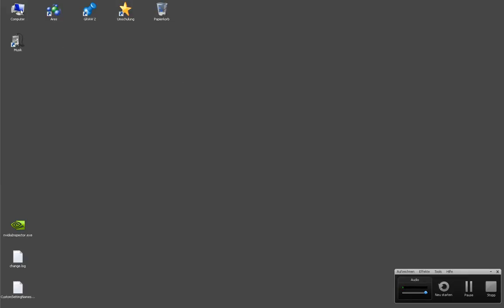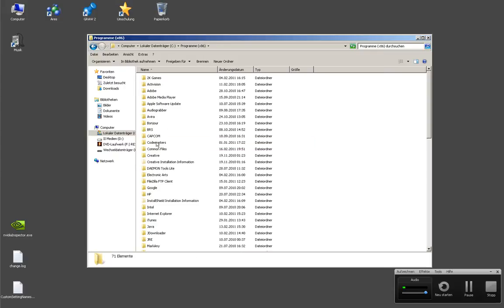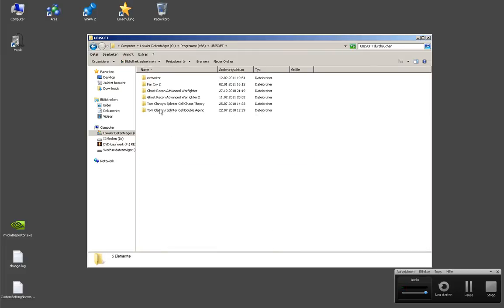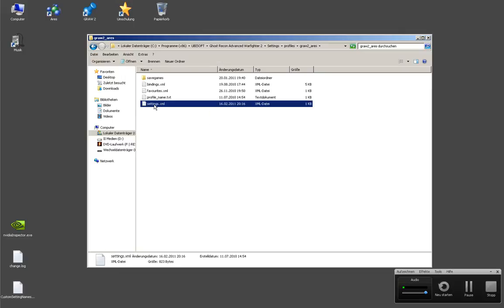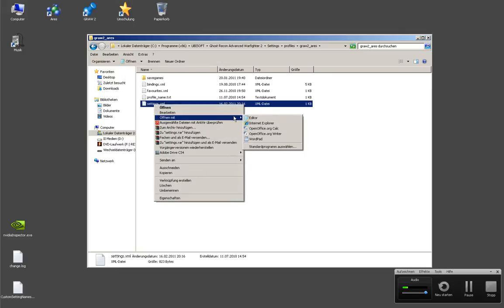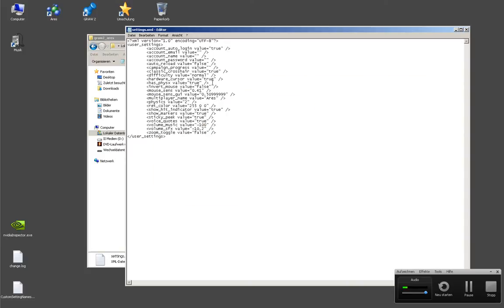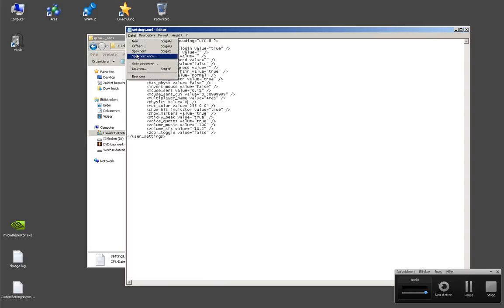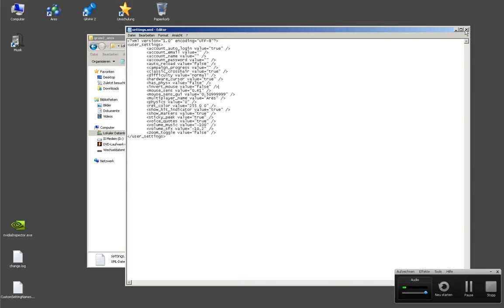How to switch off PhysX in GRAW2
Tutorial how to switch off PhysX in GRAW2.

If you want to switch off PhysX in GRAW2, for any reason, this video should help you.